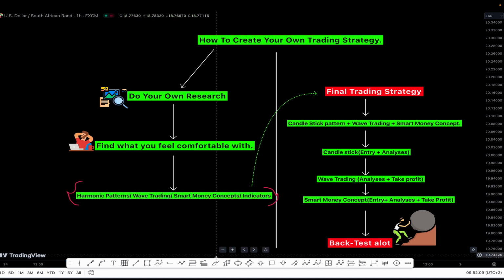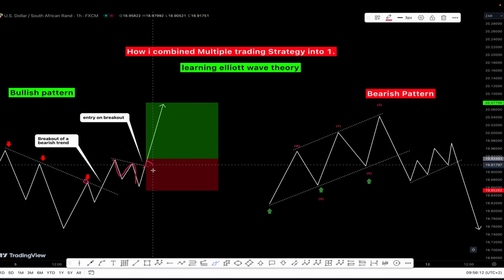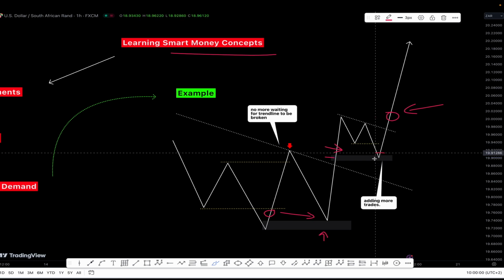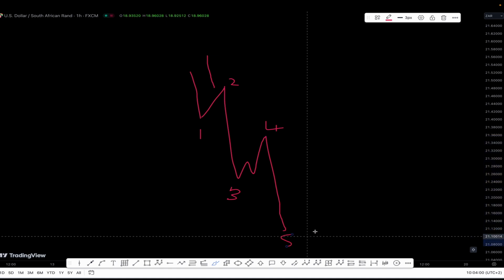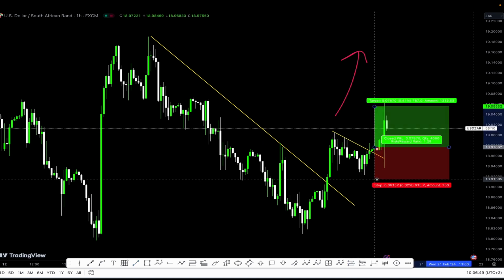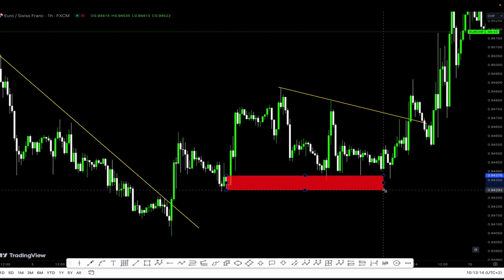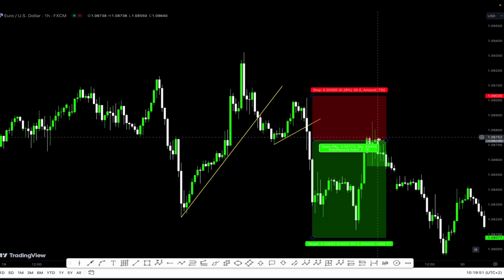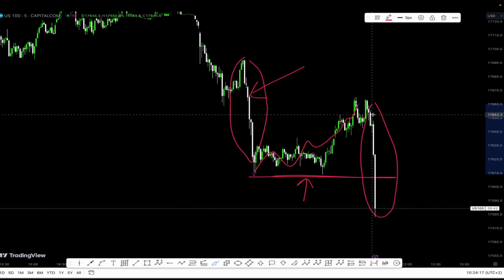🔥How To Create A Full Trading Strategy From Scratch- FULL Guide🔥 Using 2 or More Trading Theories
In this video i will show you how to create a full trading strategy, actually this is the road map that i took to make my own trading strategy that i feel comfortable using it.

it all started a while back when i was using trading indicators about 8years back. Then i moved to start learning harmonic patterns, then moved to learn eliiot wave theory( which benefited me alot to grow mentally and as a better trader.)

moving on to improve my entries i started to learn smart money concepts, which i noticed that they go hand in hand with each other.

tradingview tutorial
swing trading strategies
trading strategy
best tradingview indicator
tradingview indicator
trading bot
indicator tradingview
buy sell indicator tradingview
scalping strategy